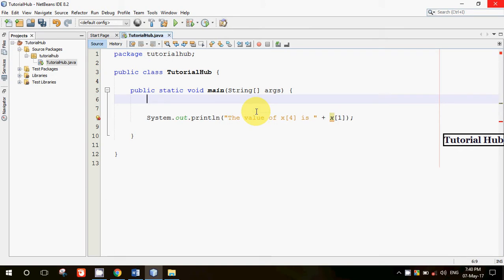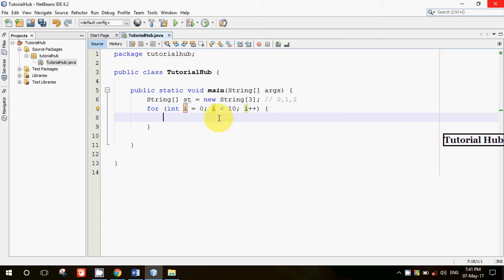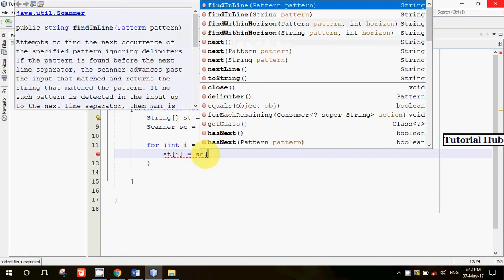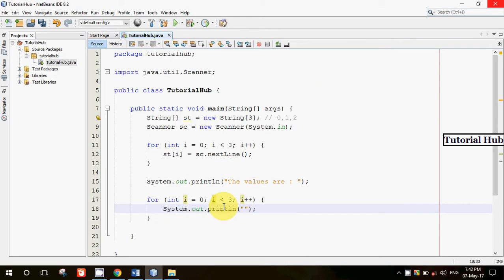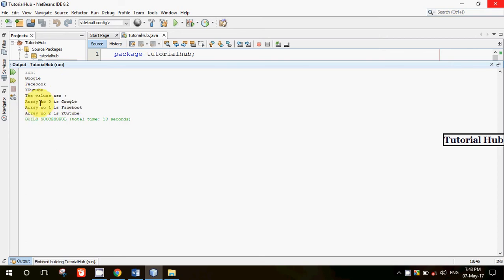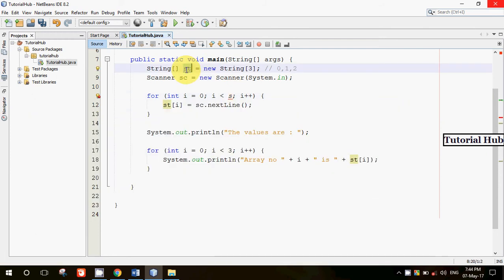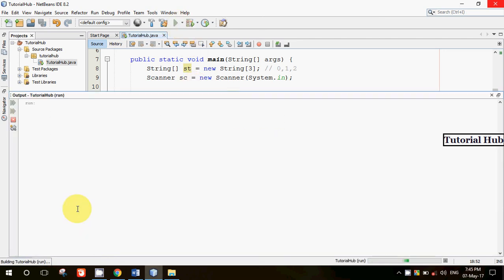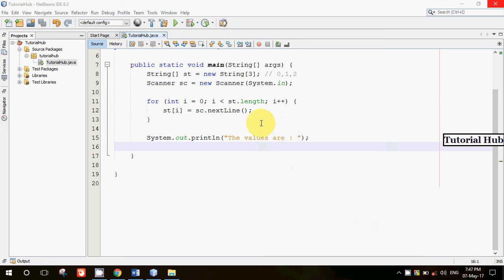15 Array in Java Part 2 - Tutorial Hub